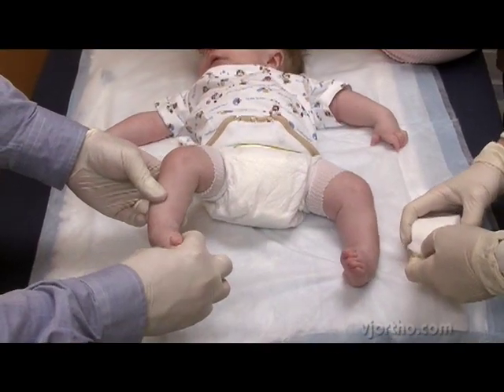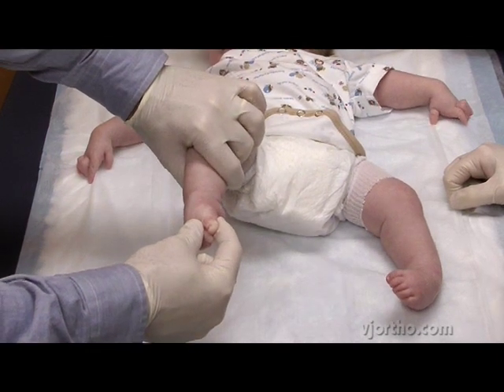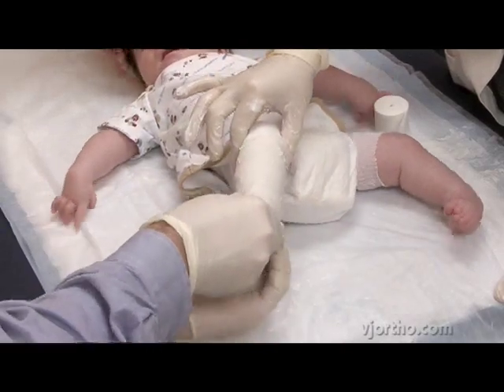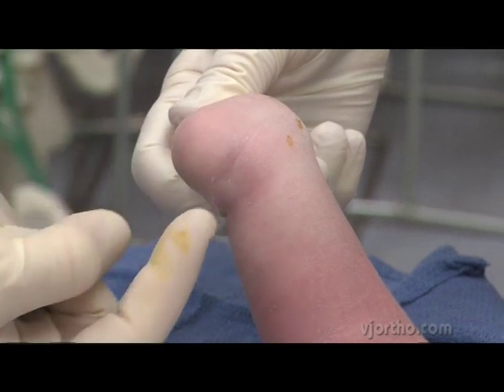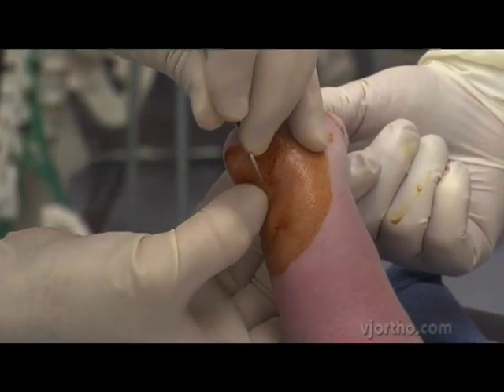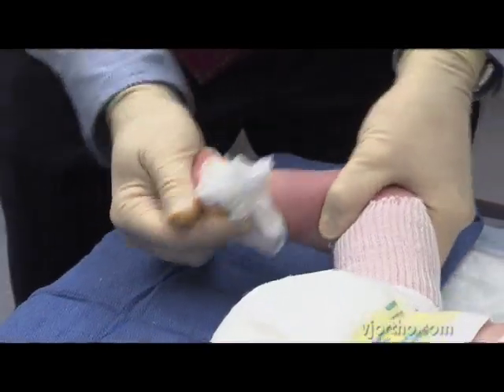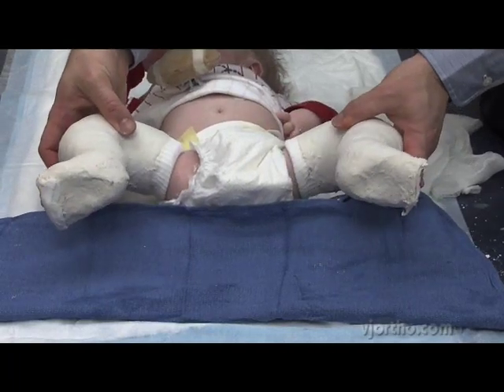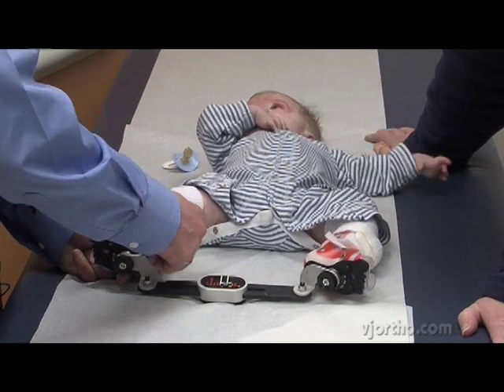Foot Surgery: The Ponseti Method for the Treatment of Clubfoot in Distal Arthrogryposis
This trailer is a preview of the full-length operation available
This presentation, featuring Matthew B. Dobbs, MD, covers Casting Techniques,
    Heel Cord Tenotomy,
    Bracing,
    Keys to a Successful Outcome and
    Avoiding Complications.
Clubfoot occurs in approximately one in 1000 live births and is one of the most common congenital birth defects. Although there have been several reports of successful treatment of idiopathic clubfoot with the Ponseti method, the use of this method for the treatment of other forms of clubfoot has not been reported. The purpose of the JBJS manuscript by Matthew B. Dobbs, MD, et.al was to evaluate the early results of the Ponseti method when used for the treatment of clubfoot associated with distal arthrogryposis. Their conclusion was that early-term results support the use of the Ponseti method for the initial treatment of distal arthrogrypotic clubfoot deformity. In this JBJS/VJO video supplement to the article the Ponseti Method for the treatment of clubfoot in distal arthrogryposis is reviewed.